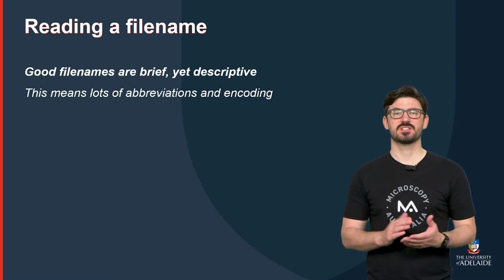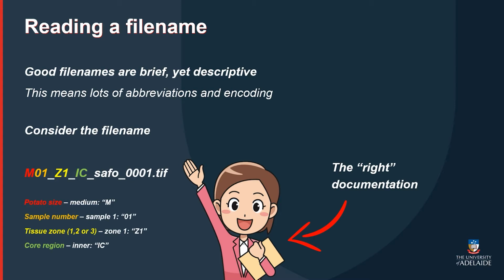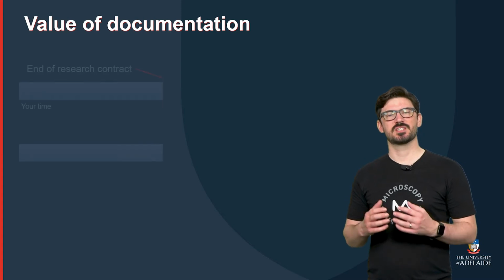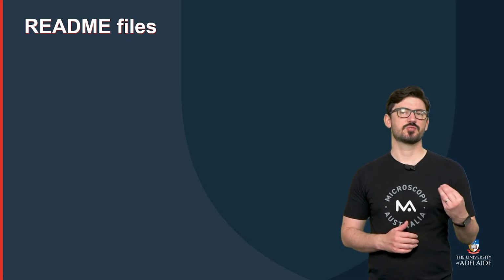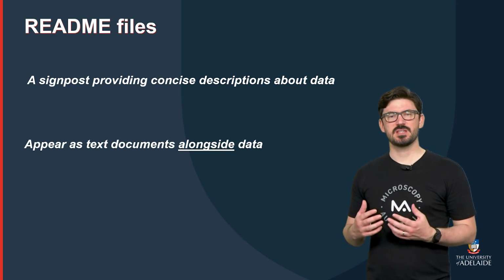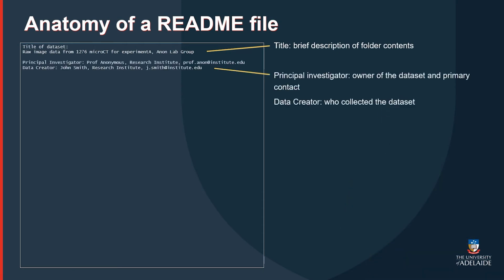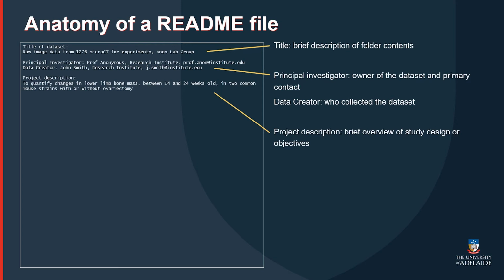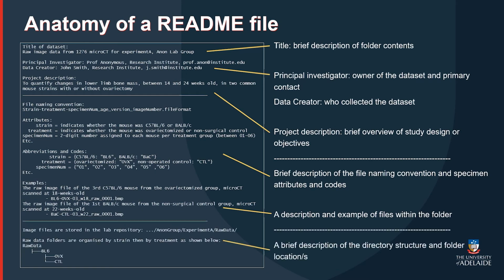README Files for Microscopy Data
In this video learn:
- the importance of documentation for your research data
- how to create a simple README file for microscopy images